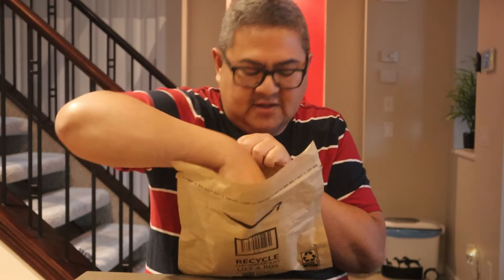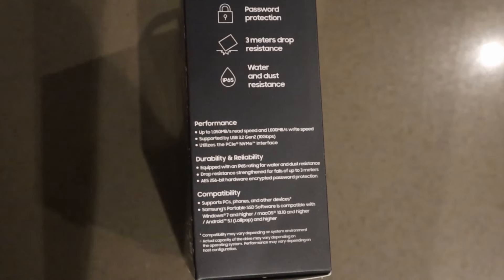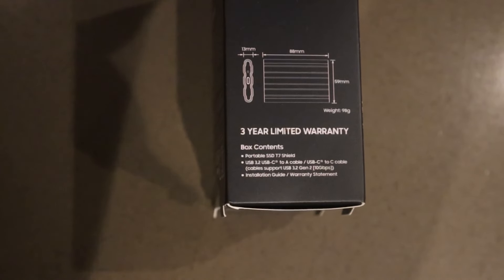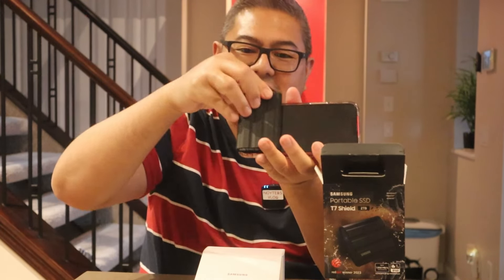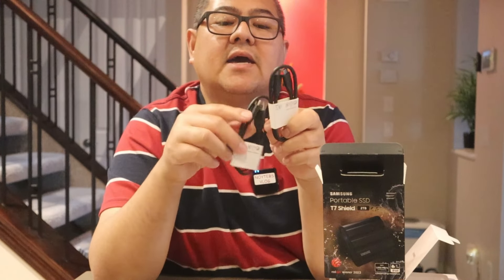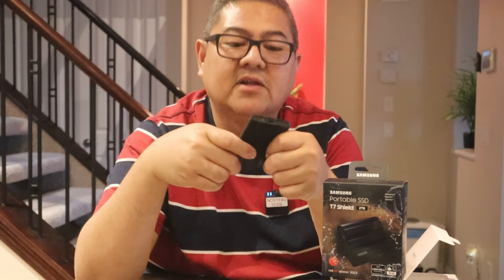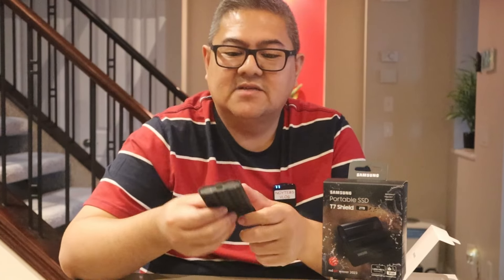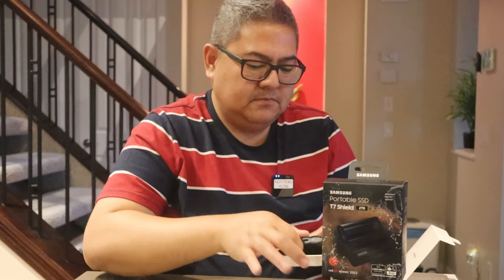SAMSUNG T7 SHIELD PORTABLE SSD 2TB I UNBOXING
really small samsung t7 shield

Secondary Camera : iPhone